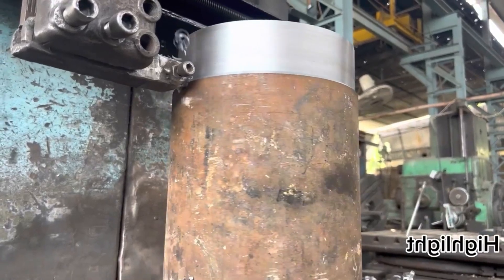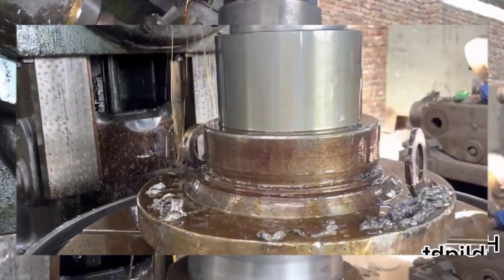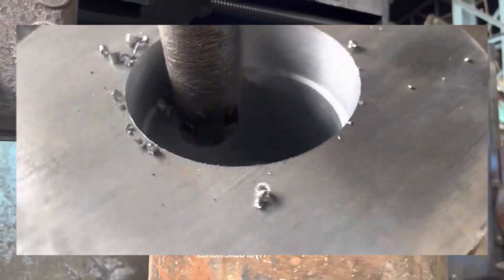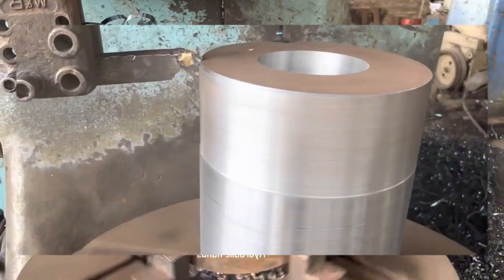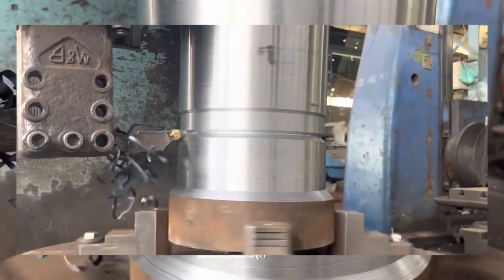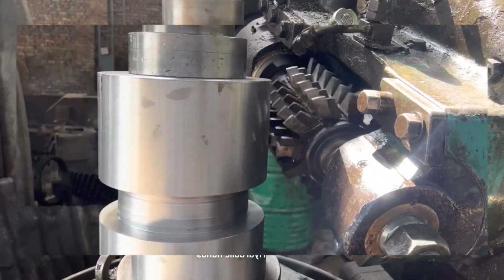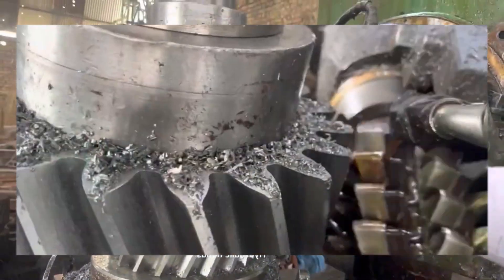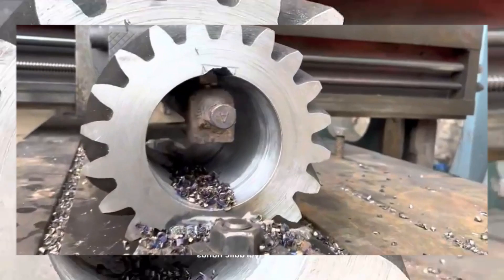Turning double Helical Gear with old Vertical Lathe from Scotland \\technicalskill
How we turning Double Helical Gear with old Vertical Lathe from Scotland
Welcome to my channal   technicalskill @technicalskills
dont forget to subcrib   technicalskill @technicalskills
Welcome to technicalskill @technicalskills  Machining!

To convert an old vertical lathe from Scotland for the purpose of turning a double helical gear, you will need to follow several steps. Here's a brief description of the process:

Machine Setup: Prepare the old vertical lathe for the gear turning job. This may involve cleaning, lubricating, and inspecting the lathe components to ensure they are in good working condition.

Tool Selection: Choose appropriate cutting tools for turning the double helical gear. Double helical gears require special tools designed to cut both helical gears simultaneously.

Gear Design: Create or obtain the design specifications for the double helical gear you need to machine. This includes parameters such as the number of teeth, module or pitch, pressure angle, and helix angle.

Gear Blank Preparation: Obtain a gear blank with the required dimensions for the gear. The blank should have a diameter of 3 feet and a length of 4 feet. Ensure the blank material is suitable for the application and has been properly heat-treated if necessary.

Lathe Setup: Mount the gear blank securely on the vertical lathe. Adjust the lathe settings to accommodate the size of the gear blank and set the appropriate cutting speeds, feeds, and depth of cut based on the gear design specifications.

Turning Process: Begin the gear turning process by carefully following the design specifications. Engage the cutting tool with the gear blank, ensuring the tool is properly aligned to achieve the desired helix angle. Gradually remove material from the gear blank to form the double helical gear profile.

Milling Process: After completing the turning process, if milling is required, transfer the gear blank to a milling machine. Set up the milling machine according to the milling operation required for the gear design. Use appropriate milling cutters to machine any additional features or details on the gear.

Keyway Cutting: If the gear requires an internal keyway, set up the vertical milling machine or a slotting machine to cut the keyway. Ensure the machine is properly aligned and secured. Use a suitable cutting tool to accurately cut the keyway to the required specifications.

Final Inspection: Inspect the machined gear for any defects, dimensional accuracy, and surface finish. Use precision measuring instruments to verify that the gear meets the design requirements.

Video and Voiceover: Once the gear machining process is complete, create a 5-minute video demonstrating the steps taken to convert the vertical lathe, perform the turning, milling, and keyway cutting operations. Add voiceover narration to explain each step clearly and concisely.

Remember to prioritize safety throughout the process by wearing appropriate personal protective equipment and following established machine shop safety guidelines.

Please note that the above description provides a general overview of the process. The actual steps and requirements may vary based on the specific lathe and machinery available, the gear design, and the machining practices followed in your workshop.

Technical Tec Machining is a cutting-edge YouTube channel dedicated to all things related to machining, engineering, and manufacturing. Whether you're a professional machinist, a DIY enthusiast, or simply curious about the world of precision engineering, this is the perfect channel for you.

Our channel offers a wide range of informative and engaging videos that delve into various aspects of machining techniques, tools, and processes. We cover topics such as CNC machining, milling, turning, drilling, grinding, and much more. Our goal is to provide you with practical knowledge and insights that can help you improve your machining skills and achieve outstanding results in your projects.